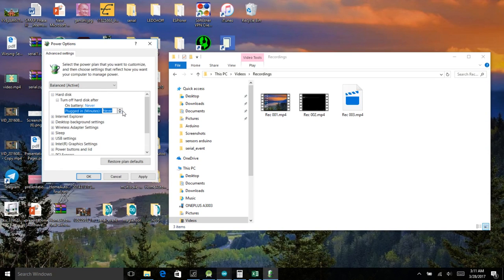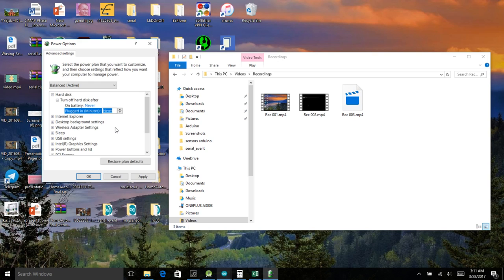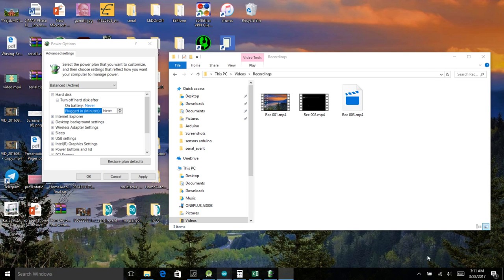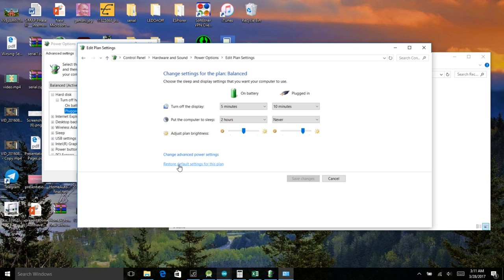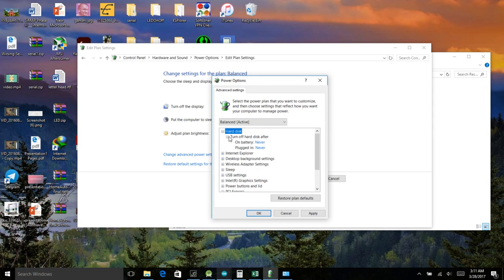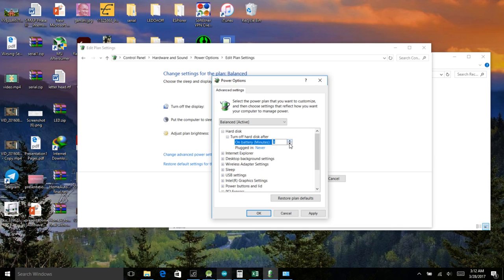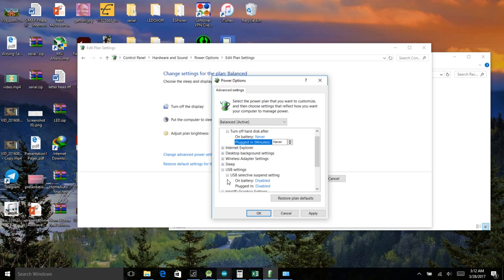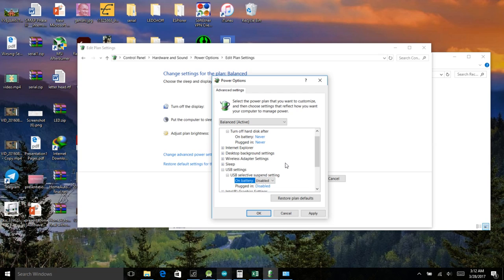external hard keeps disk disconnects fix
does your external hard disk keep disconnecting randomly while using it, try these fixes !it should be back to normal